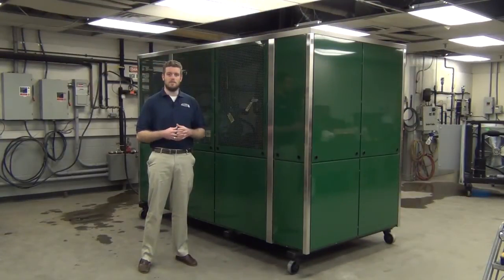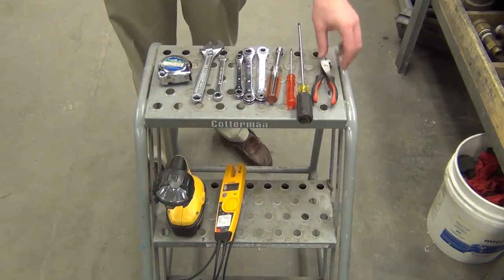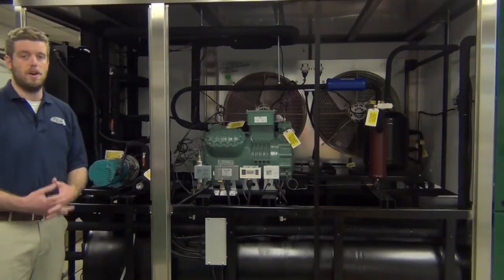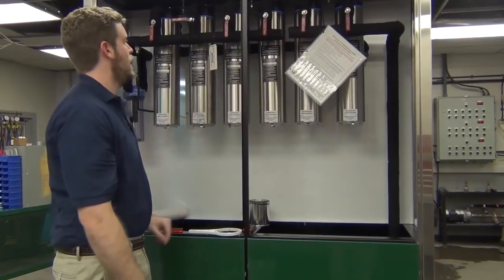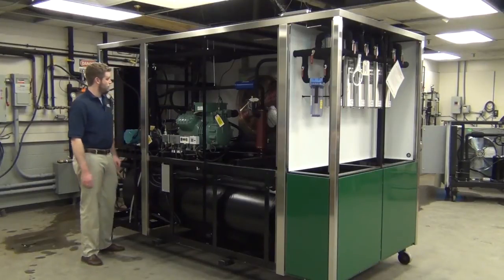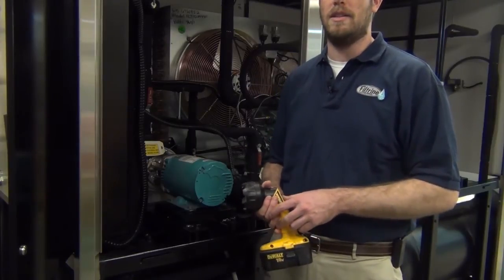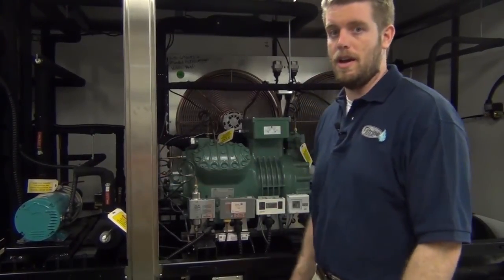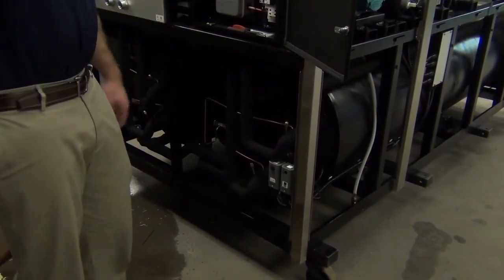Filtrine Model ES 450 Drinking Water Chiller Start-up and Training Video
Follow along with George Hansel of Filtrine as he shows how to start up Filtrine's Model ES 450 drinking fountain chiller.